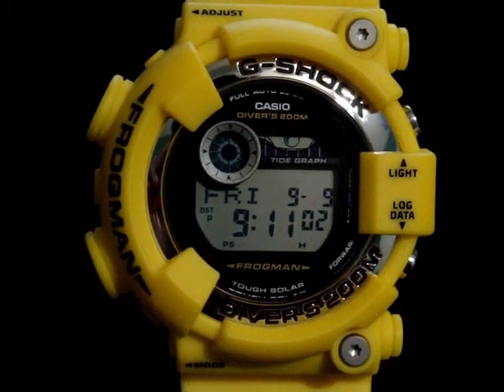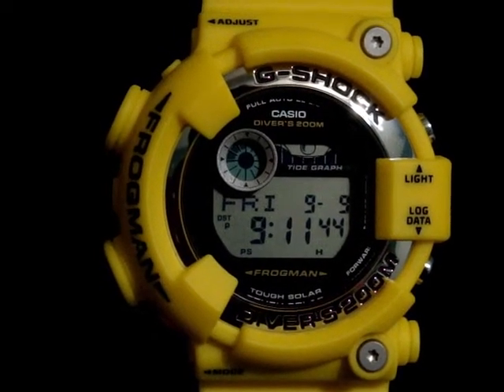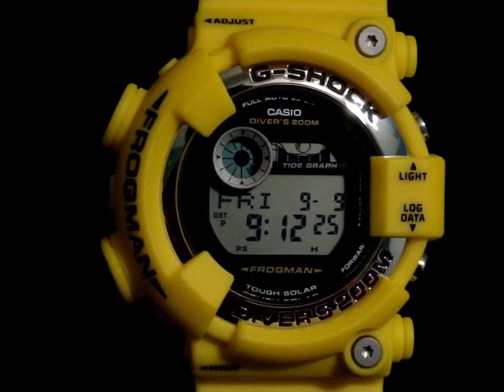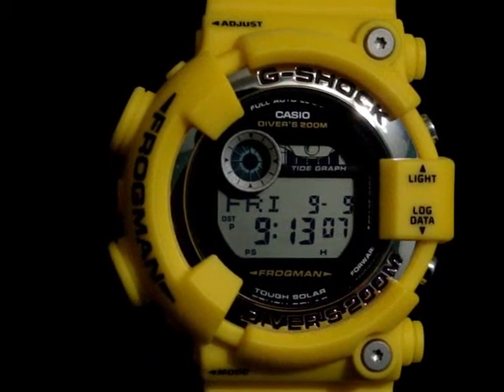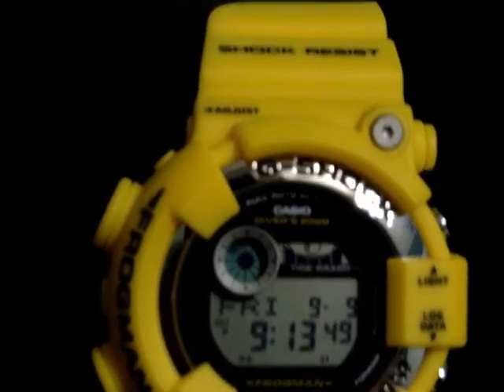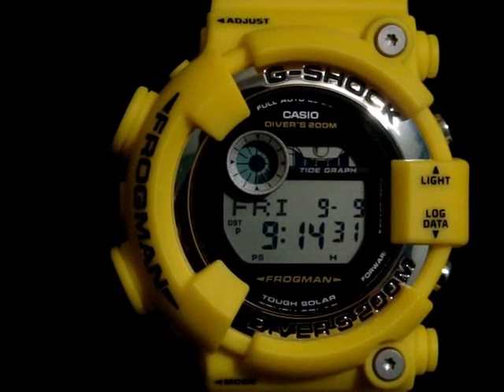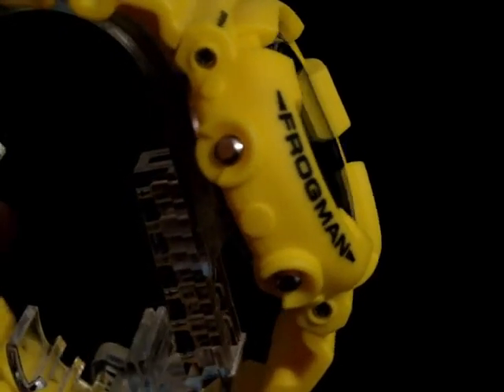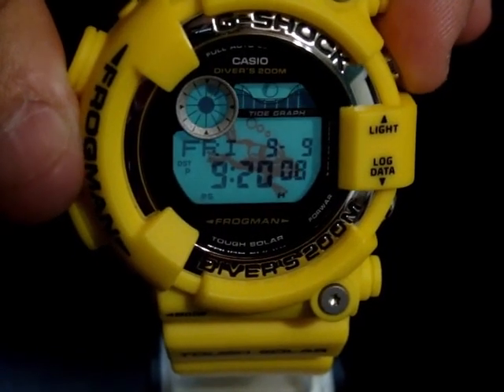CASIO G-SHOCK FROGMAN GF-8250 UNBOXING, MY THOUGHTS